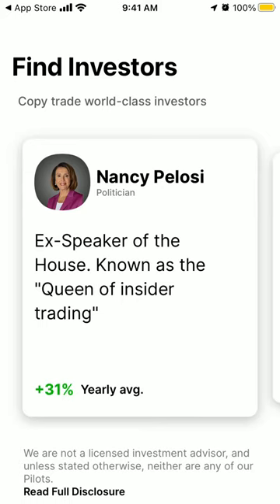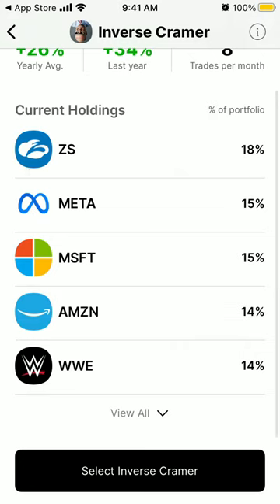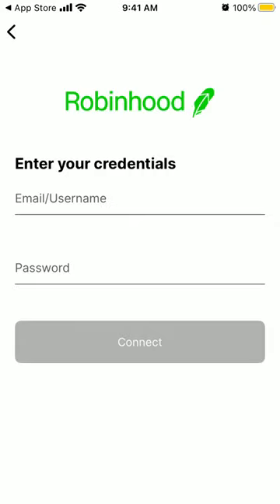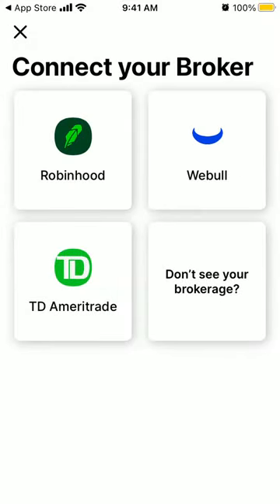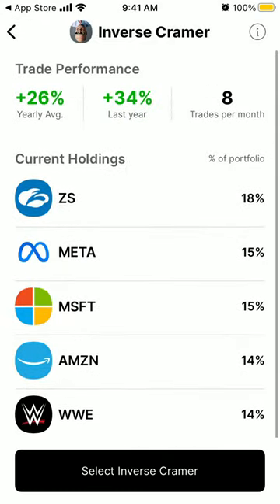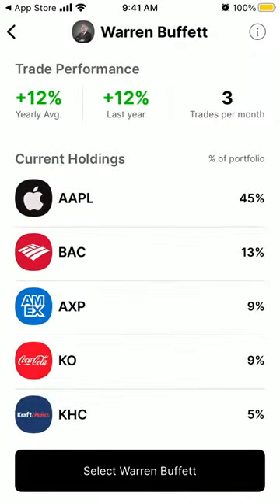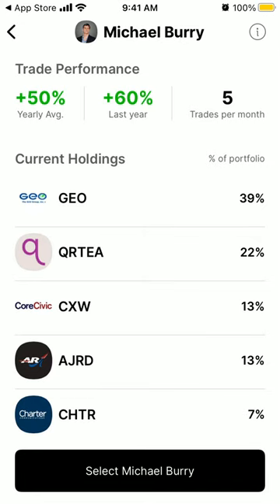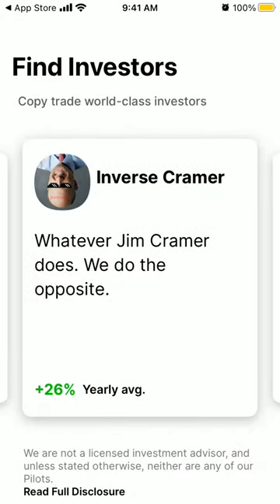Autopilot Investment app - quick overview. Is it legit?